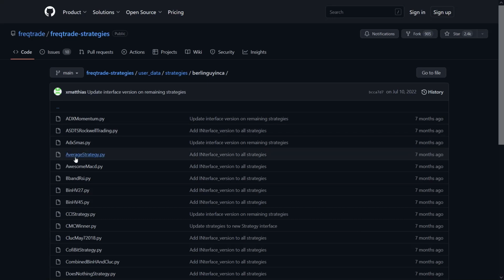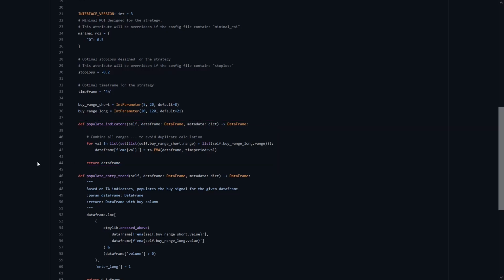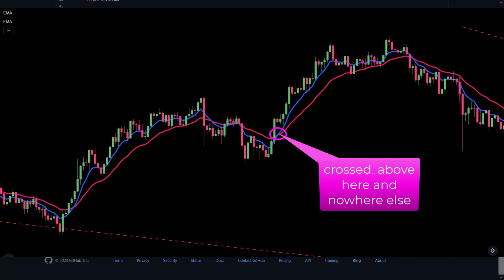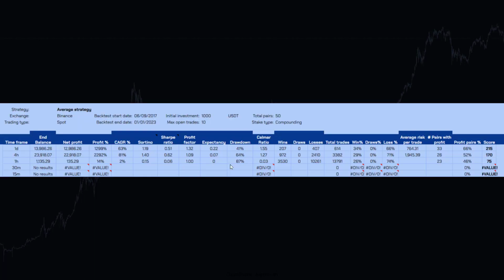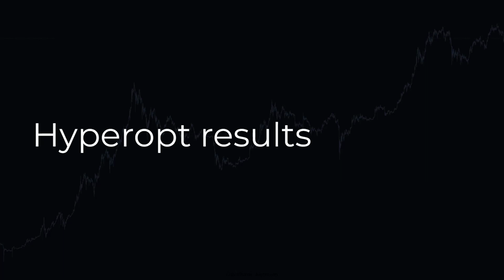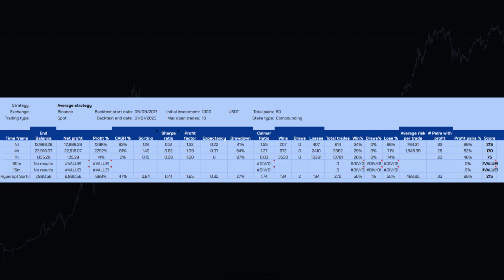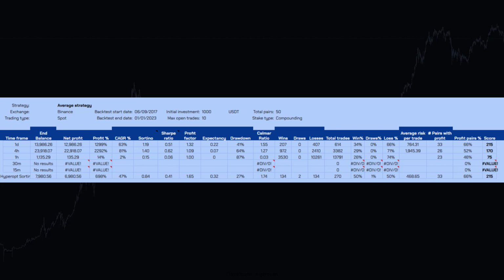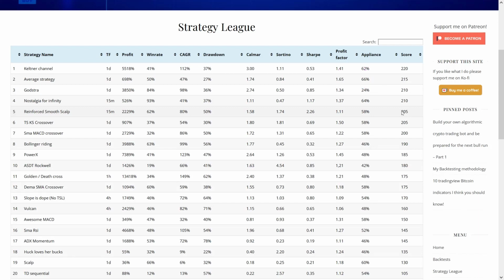The 'Average' Strategy - Maximize Your Profits with EMA Algo Trading Bot Strategy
Take your trading to the next level with the power of the Exponential Moving Average (EMA) indicator.
Say goodbye to guesswork and hello to consistent profits with this easy-to-implement algo trading bot strategy. Watch now to learn how you can use the EMA indicator to maximize your trading results and achieve financial success.